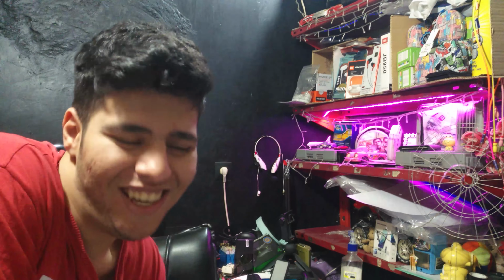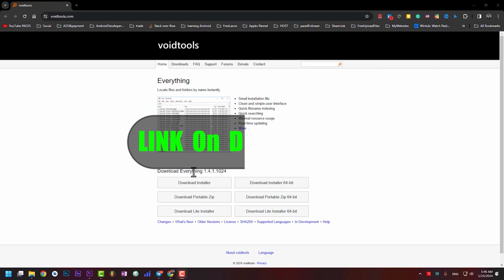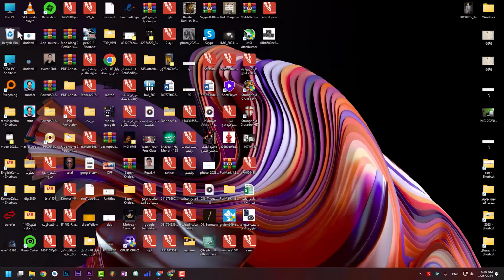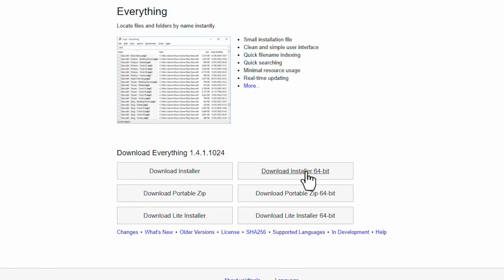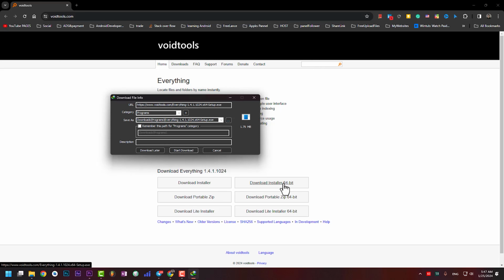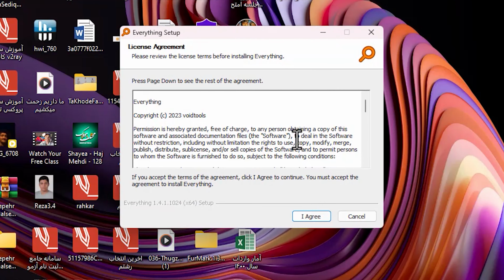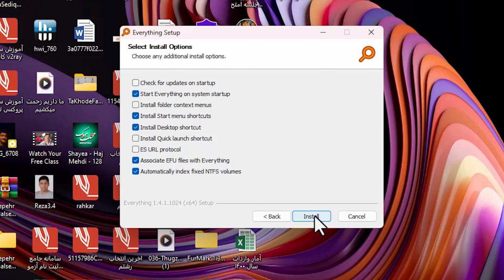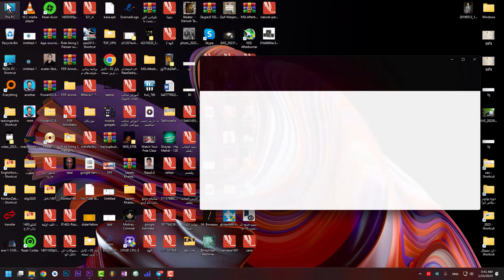Transform Your Windows Search from Basic to Lightning Fast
Are you tired of slow and inefficient searches on your Windows computer? Look no further than this video, where we will show you how to transform your Windows search from basic to lightning fast. We'll cover simple tips and tricks to optimize your search settings, as well as advanced techniques to boost your search speed to the next level. Say goodbye to frustration and hello to efficiency with our expert advice. Don't miss out on this ultimate guide to supercharging your Windows search experience!

My other social channels:
Drcomp
photoshop tutorial
learning windows10
windows
Microsoft Windows
Windows 10
windows11
learning windows 10
windows tutorial
tips and tricks
how-to videos
tips
tricks
computer tutorial
installing windows
PC tutorial
Microsoft windows tutorial
RezaSediq